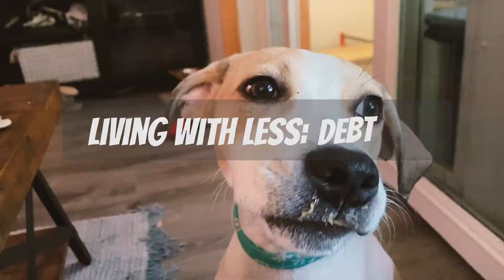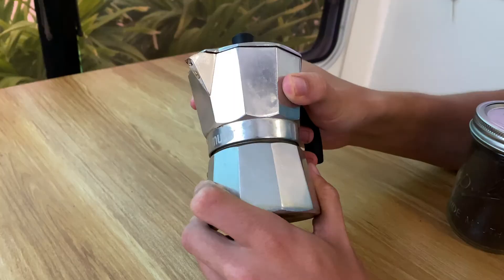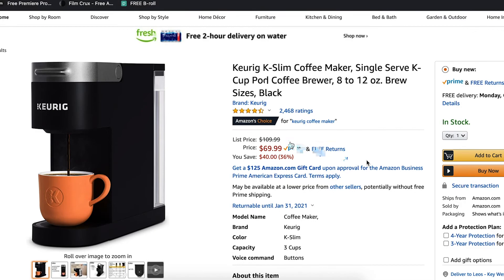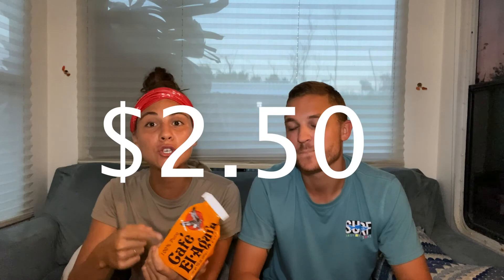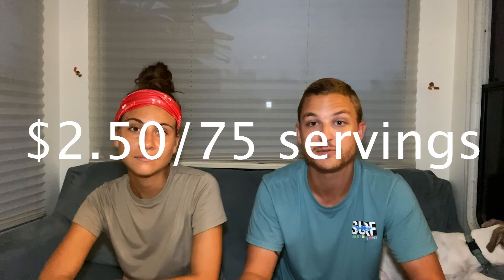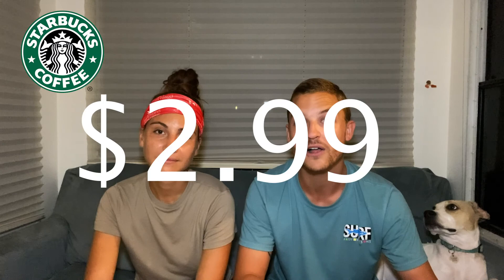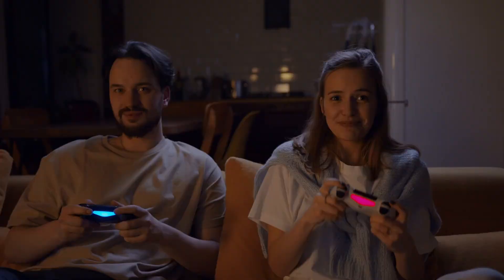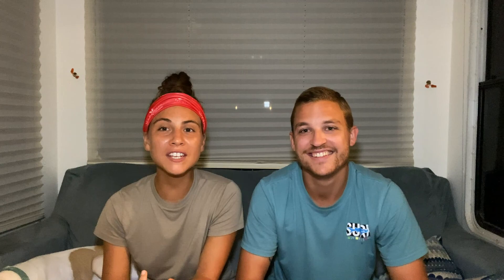How to Make Coffee for 13 Cents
How to save money EVERY MORNING. Whether you go out and buy coffee from Starbucks or even make it at home, this is a way to do it even CHEAPER. In this video, we discuss how this one simple habit can get you a step closer to financial independence.

PRODUCTS MENTIONED
Moka Pot
Cafe Bustelo

TIMESTAMPS
0:00 - Intro
0:39 - What coffee maker?
2:16 - What type of coffee?
3:56 - How to make it for 13 cents
5:10 - BONUS: How it can make you RICH

OUR CHANNEL
Recent college graduate couple building our way towards financial independence in Key West, Florida. Minimalist living in a fifth wheel RV and many DIY projects to save money and help the environment.